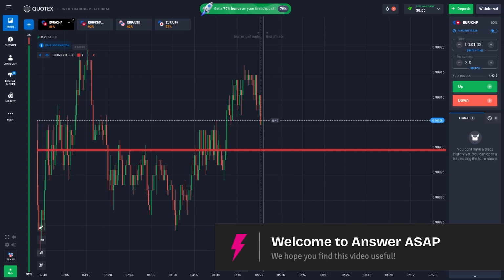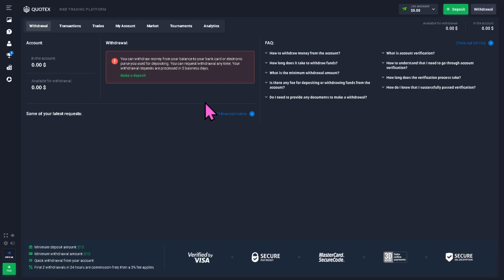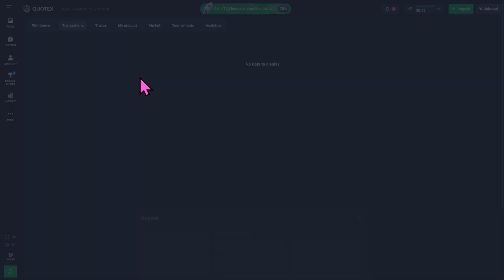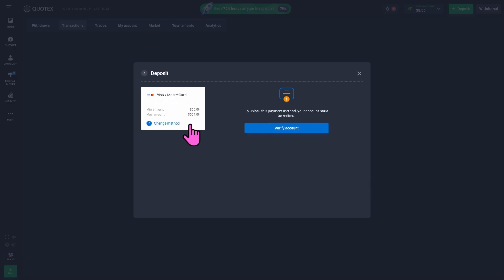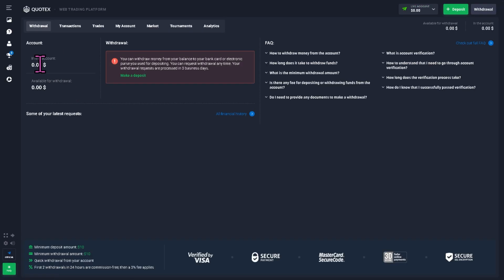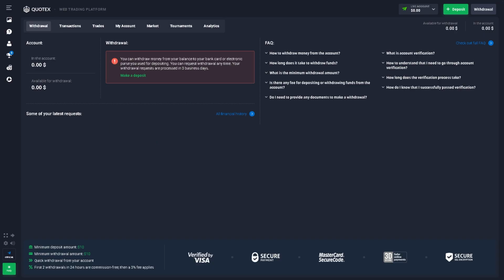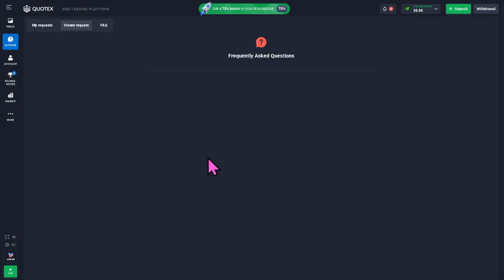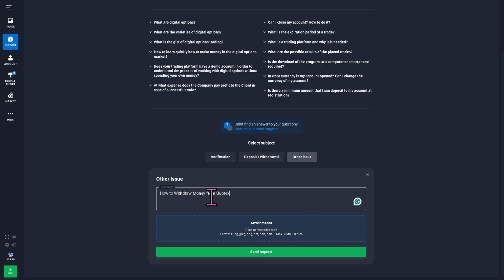How to WITHDRAW MONEY from Quotex (Step by Step) 2026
This video will guide you through the steps to safely withdraw money from your Quotex account, ensuring you understand each part of the process. Please consider liking the video and letting us know if you have any comments, ideas or questions, we really appreciate any feedback! We have plenty of other tutorials on our channel so come and see if we can help you with anything else :)